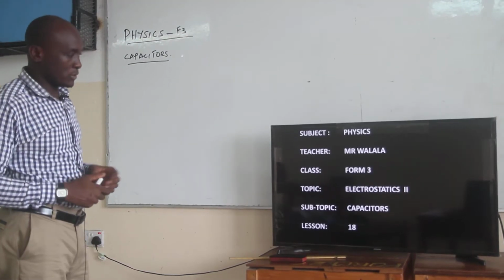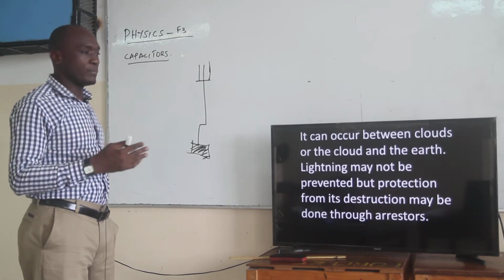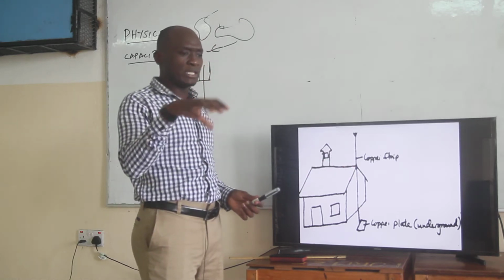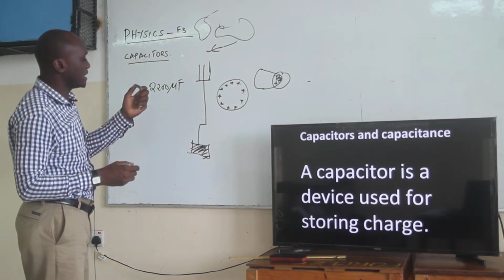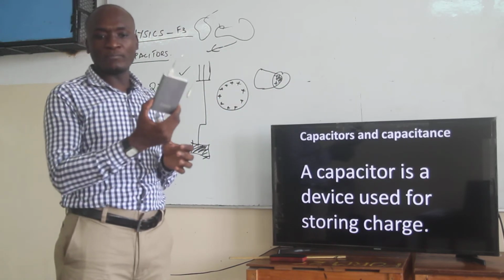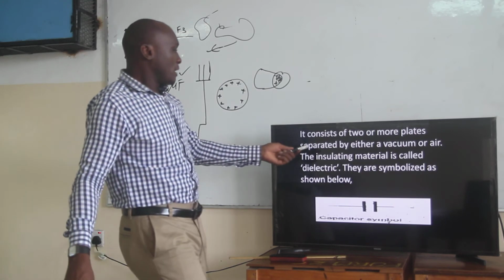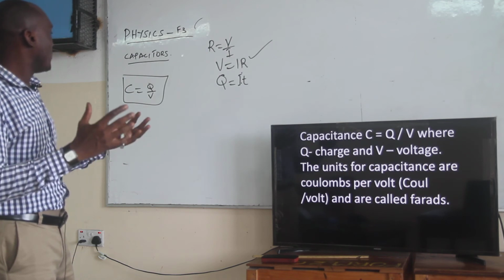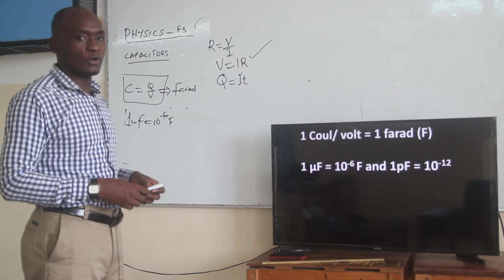AIRED 11TH AUGUST 2020 SEC MR WALALA PHYSICS FORM 3 LESSON 18 PART 1 29TH JULY 2020